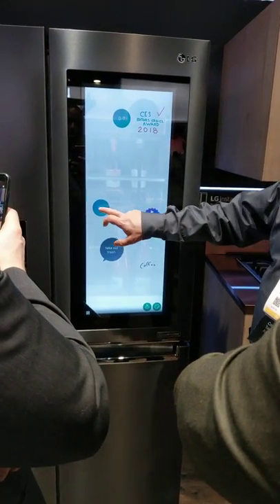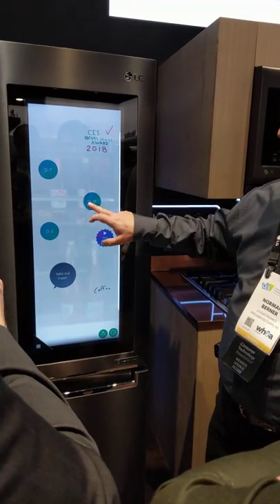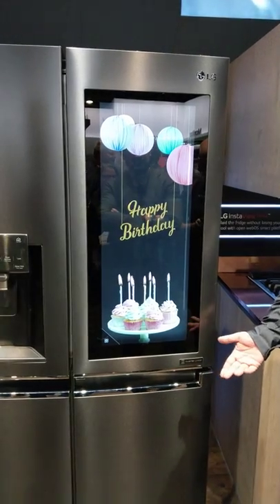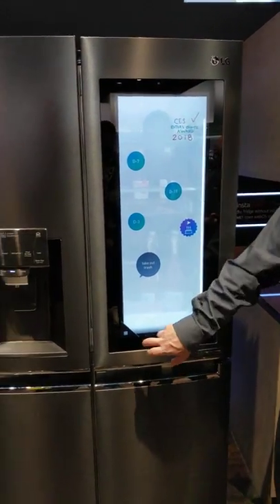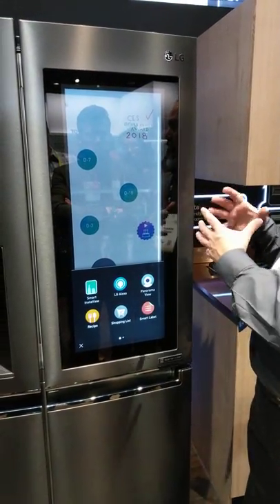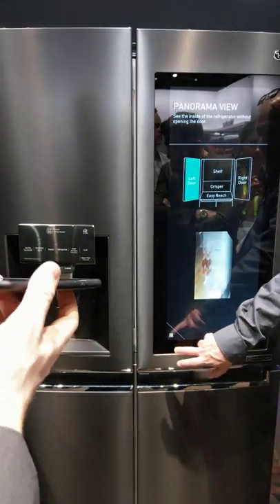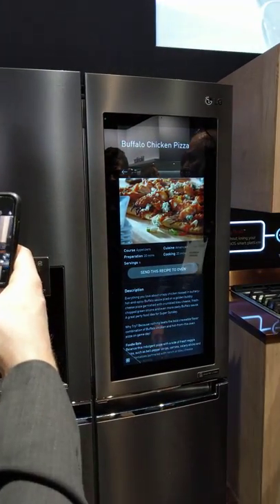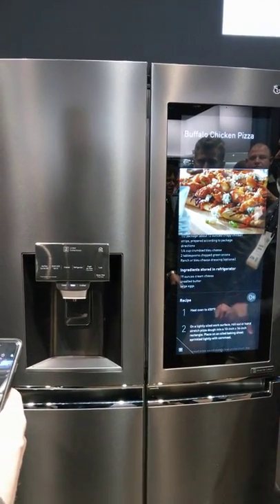LG InstaView ThinQ™ Refrigerator, CES 2018 [4K Video]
LG - InstaView ThinQ™ Refrigerator

Video taken at CES 2018 from LG Electronics booth.

All content in this video is owned by LG Electronics.